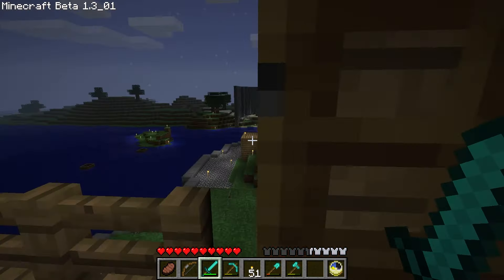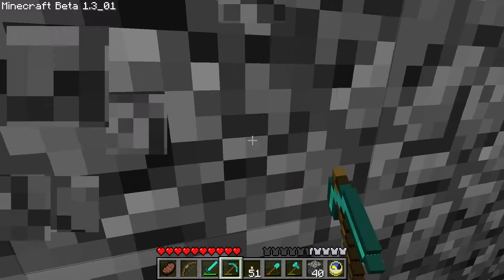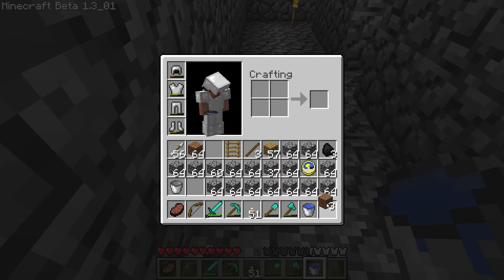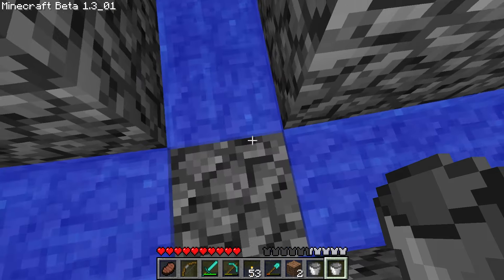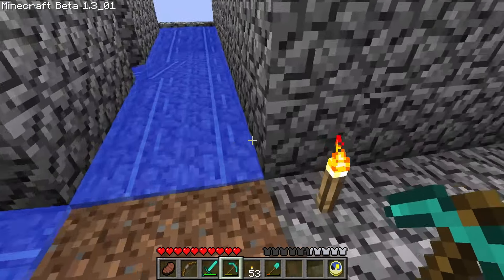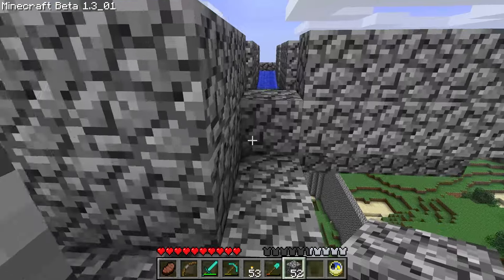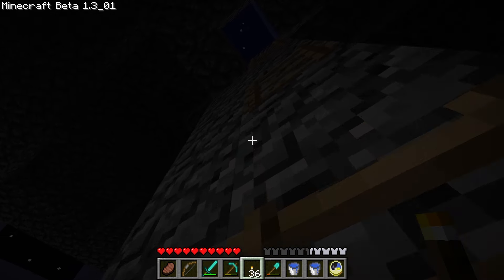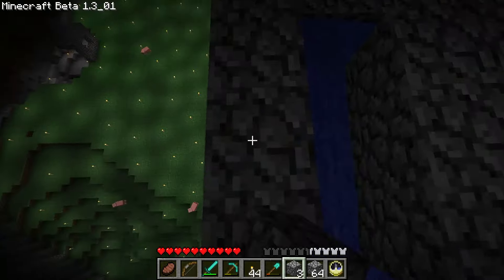Minecraft Dig Through Time - Day 74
Day 14 of 20 in Minecraft Beta 1.3! Unfortunately I hit the mute button somehow. Fortunately I could save most of the recording since it was mostly building a cobblestone box anyway.